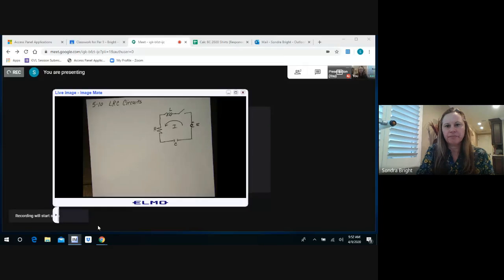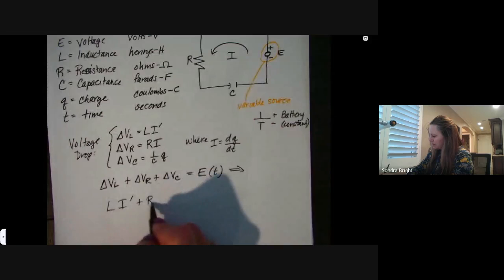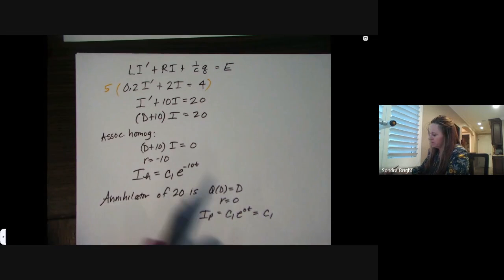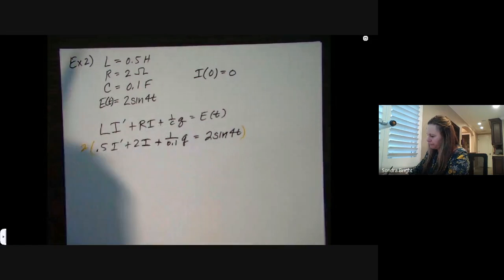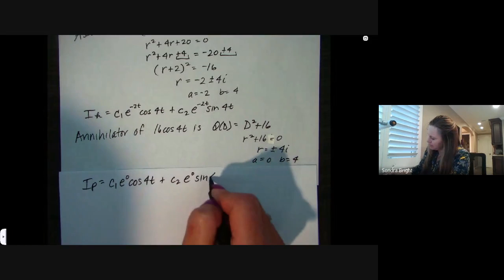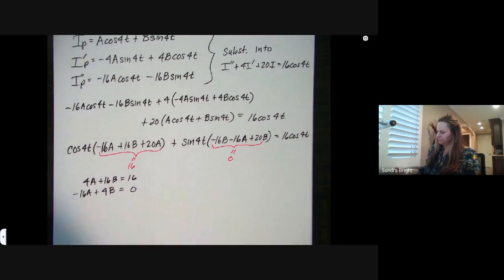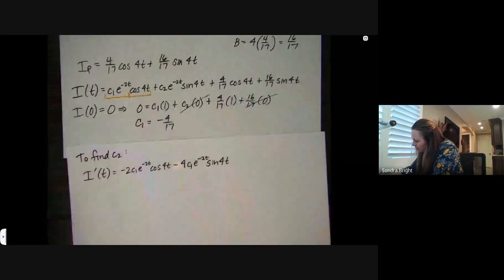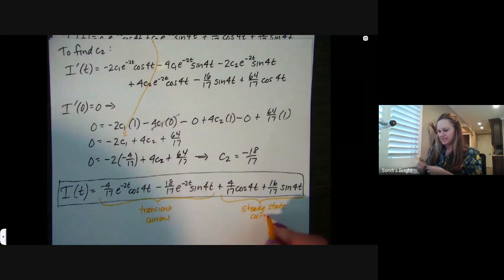Lin Alg DEQ 5-10 LRC Circuits